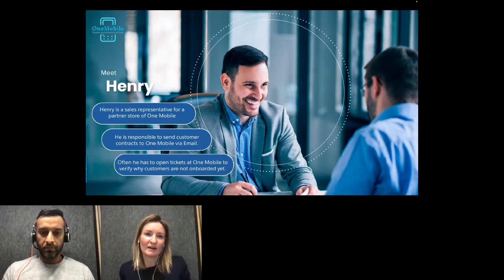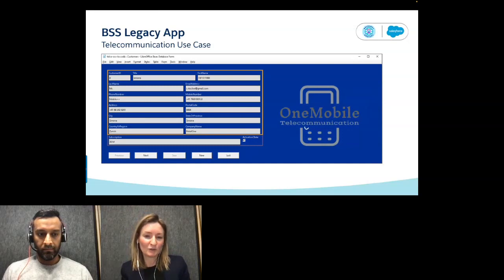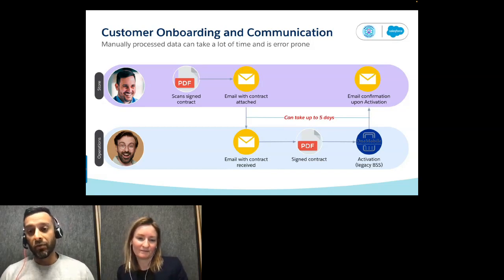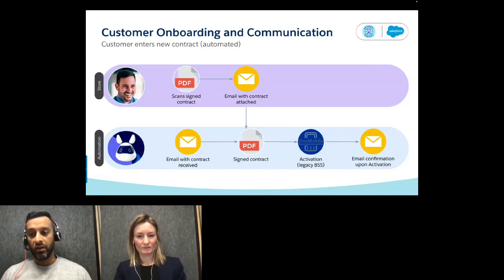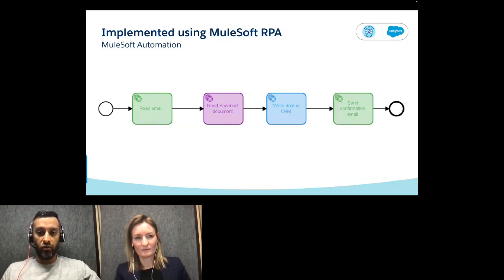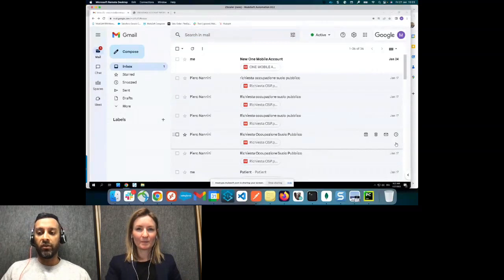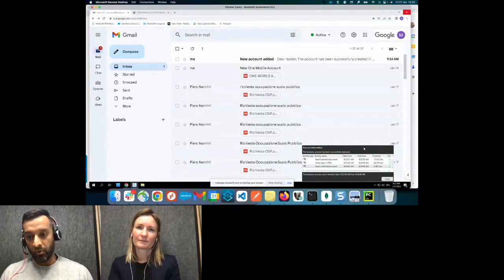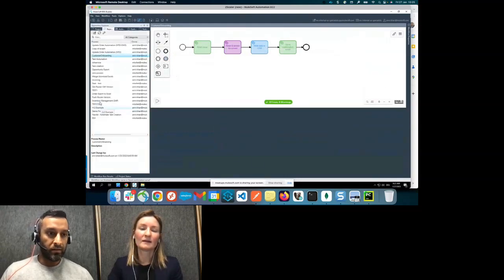Telecommunication Customer Onboarding